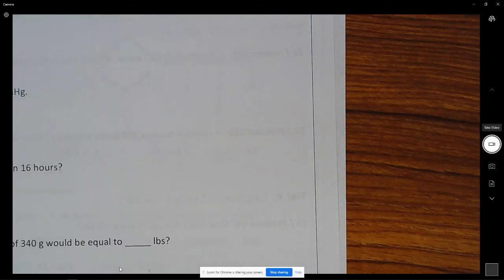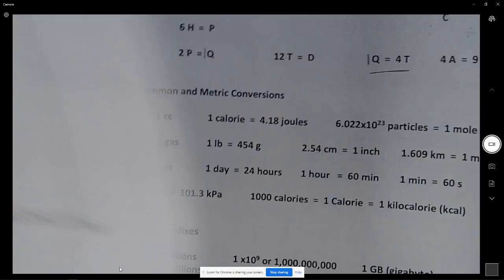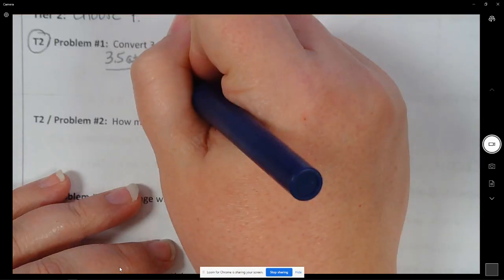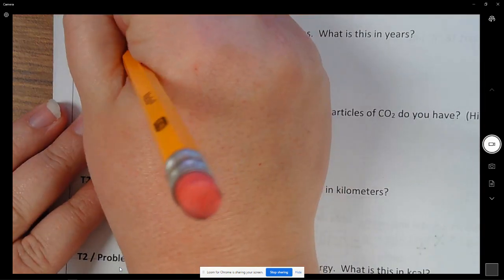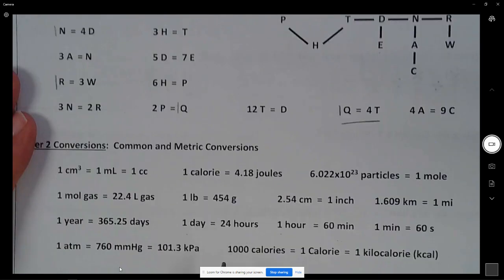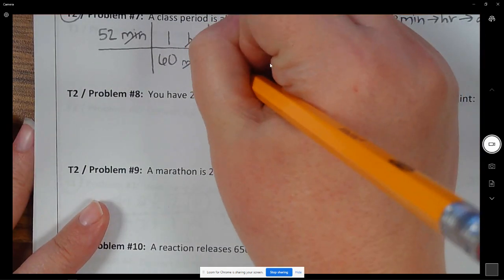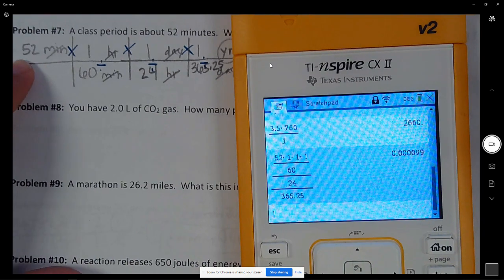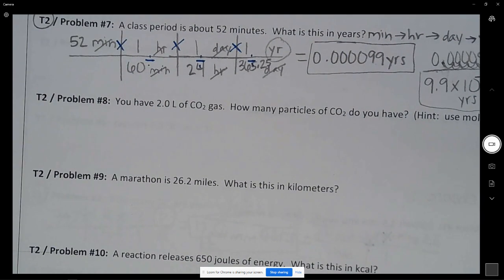Tier 2 Calculations